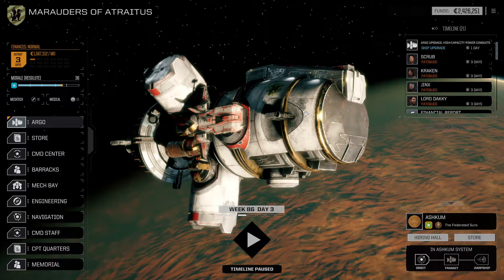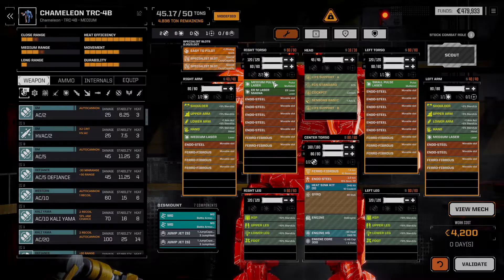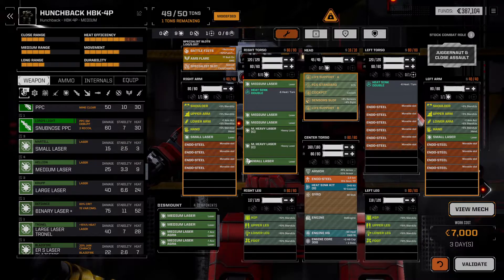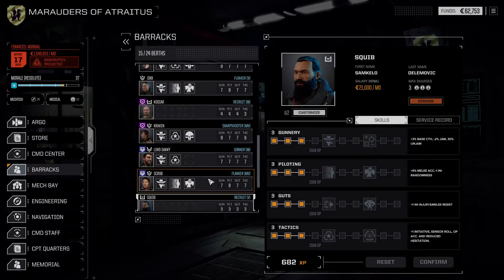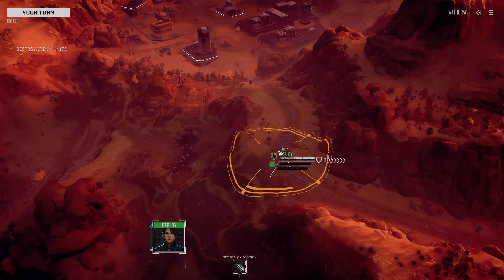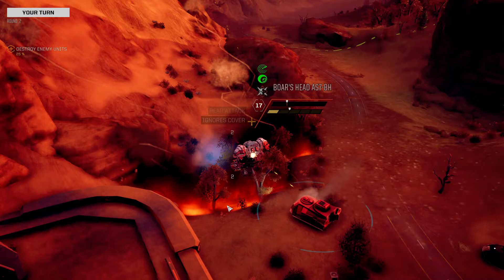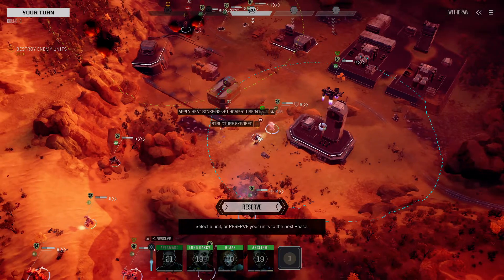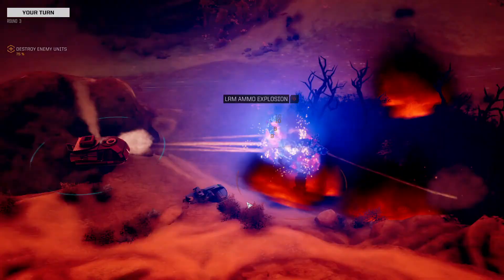RogueTech | Treadnought | Episode 89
Well, that was easy...